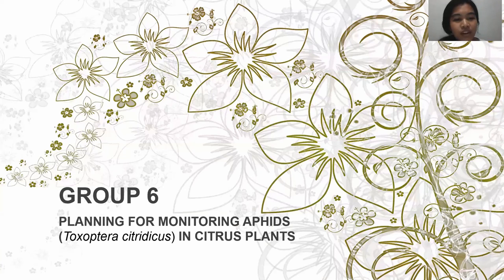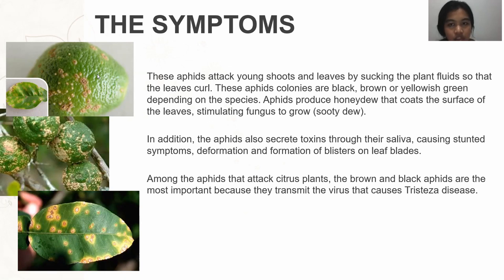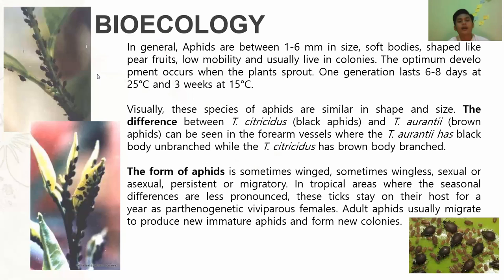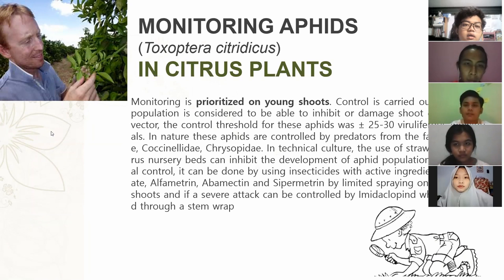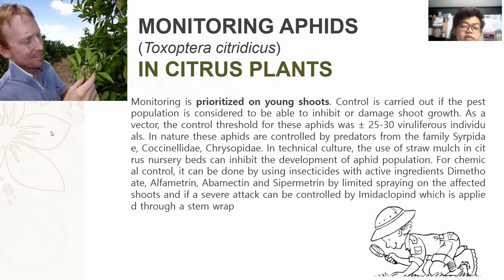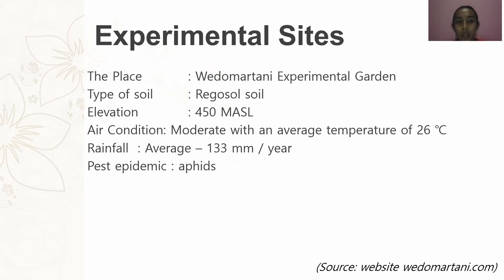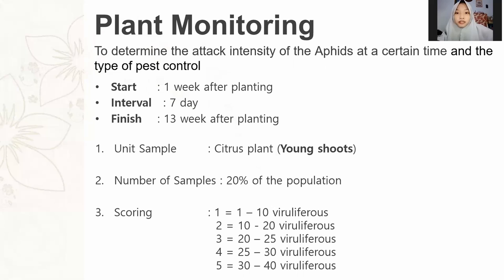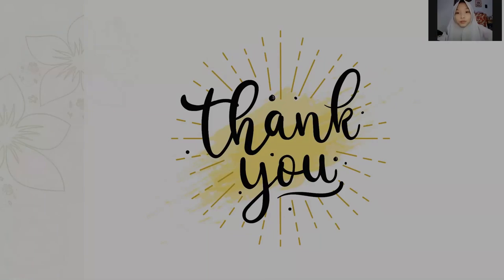Planning for Monitoring Aphids (Toxoptera citridicus) in Citrus Plants-Group 6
Hi! we are from group 6 and would like to introduce our members:
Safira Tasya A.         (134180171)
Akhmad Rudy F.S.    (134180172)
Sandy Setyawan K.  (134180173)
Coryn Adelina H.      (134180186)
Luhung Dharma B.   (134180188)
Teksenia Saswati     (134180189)